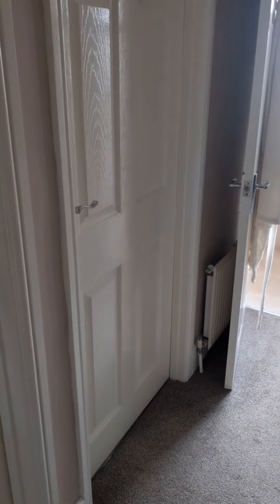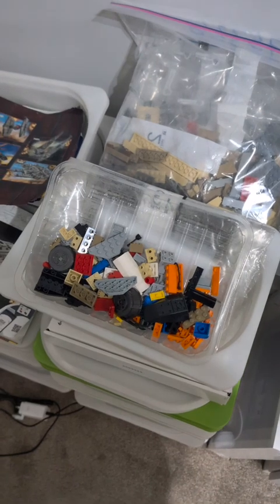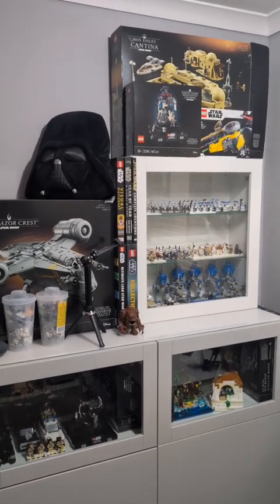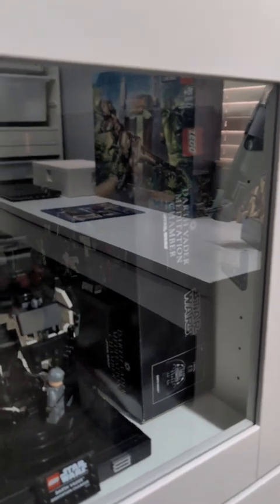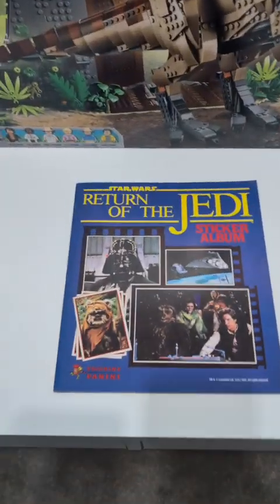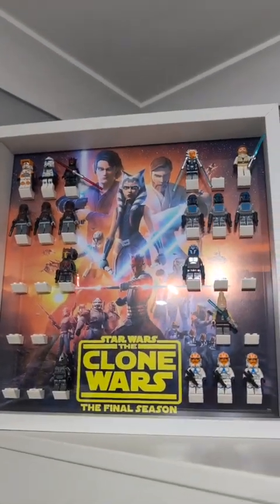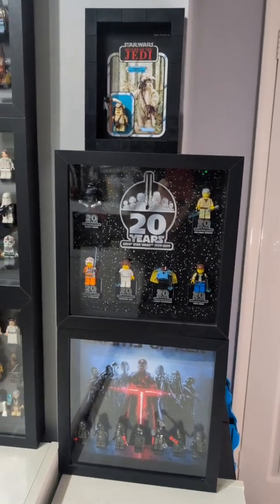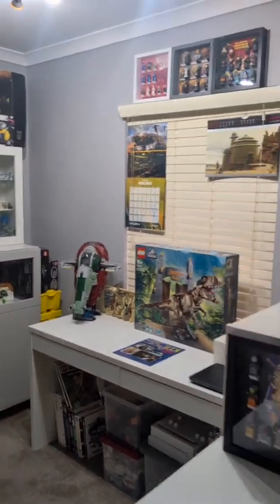New LEGO room ready to go. LEGO room tour.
SORRY THIS VIDEO IS IN PORTRAIT VIEW AND FOR SOME STRANGE REASON I COULD NOT GET IT TO UPLOAD IN HD QUALITY.
A larger space was required to make and display my LEGO creations and now I have one. Just need to buy more furniture now to display my re-imagined sets and MOCS. Hopefully you enjoy my new LEGO room tour.

My Custom Frames are from the awesome 'Bricks in Frames' - Check out his Facebook